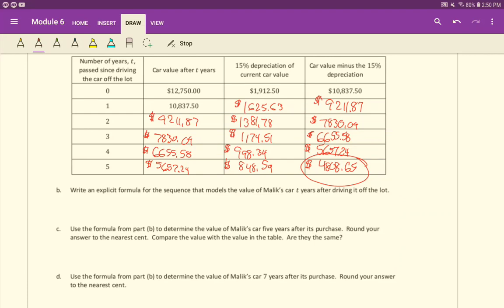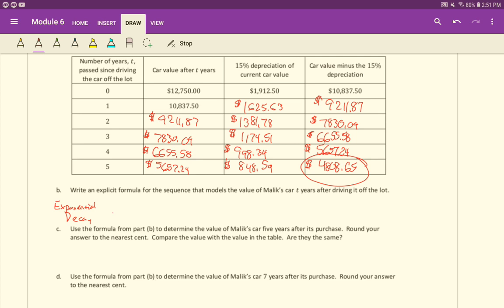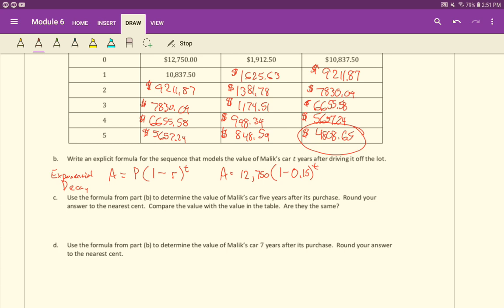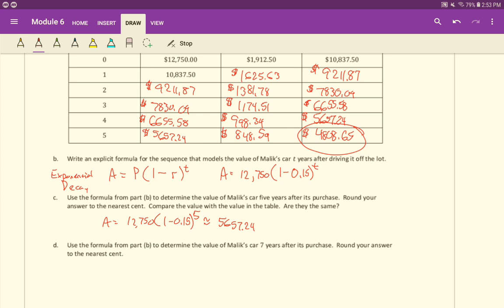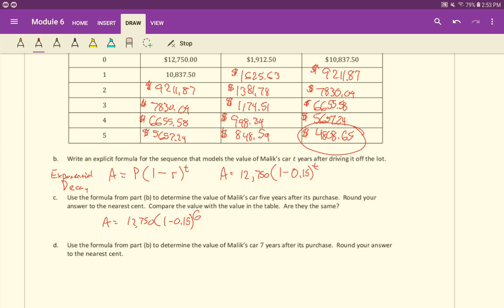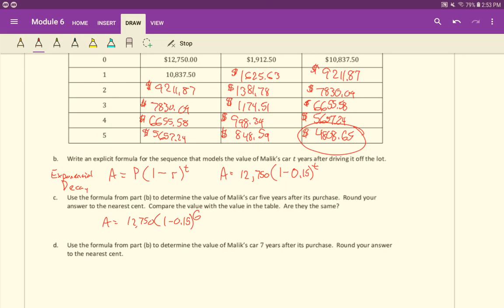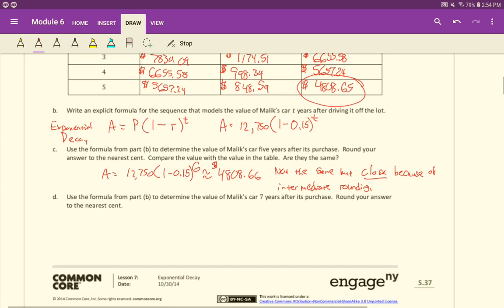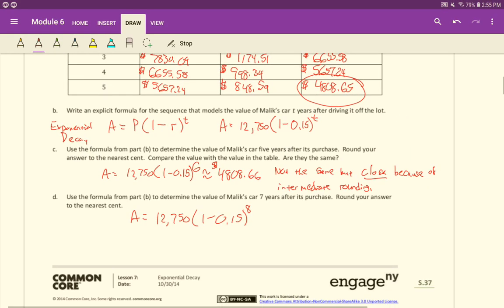Mod 6 L8 Example 1b-d